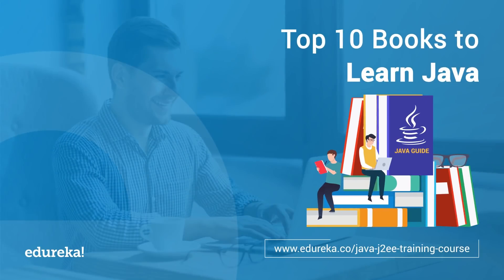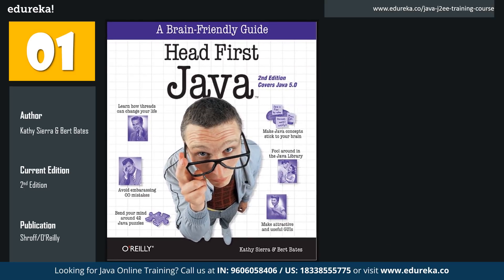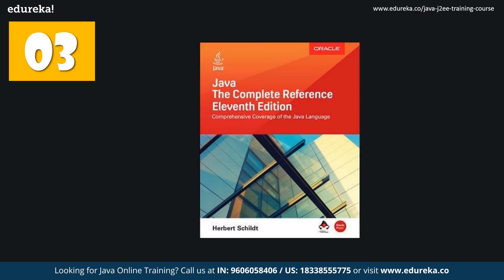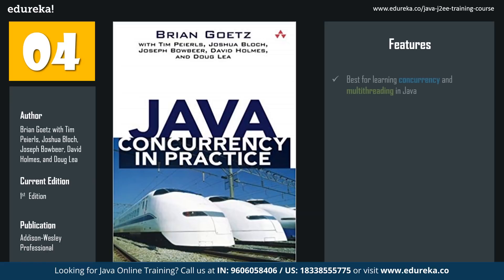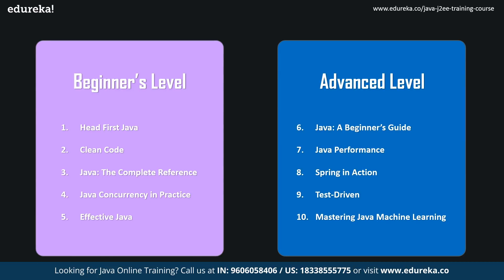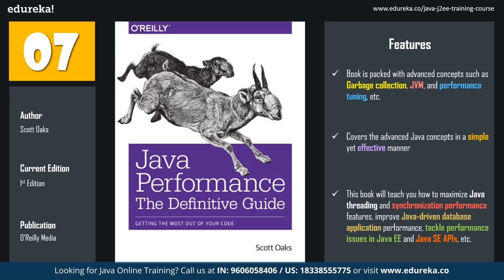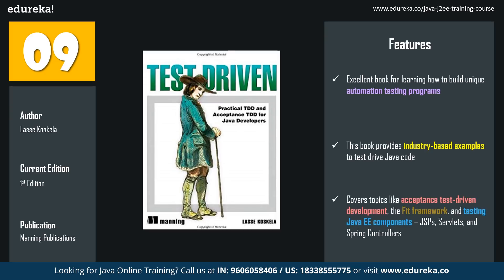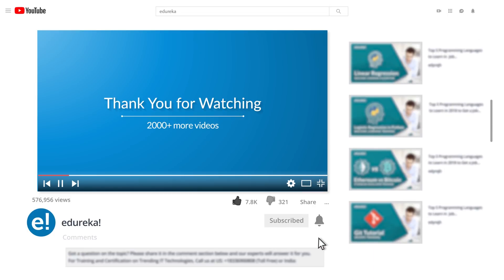Top 10 Books to Learn Java in 2024 | Best Java Books For Beginner and Advanced Programmers | Edureka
This Edureka tutorial on “Top 10 books to learn Java in 2024” shares a list of best books of all time to learn Java. These books are preferred widely by the noobs as well as the seasoned Java Programmers. Below is the list of Top 10 Books we will be discussing in this session:

Mastering Java Machine Learning

1. This is a 7 Week Instructor-led Online Course, 45 hours of assignment and 20 hours of project work

2. We have a 24x7 One-on-One LIVE Technical Support to help you with any problems you might face or any clarifications you may require during the course.

3. At the end of the training, you will be working on a real-time project for which we will provide you a Grade and a Verifiable Certificate!

1. Develop the code with various Java data types, conditions, and loops.
2. Implement arrays, functions and string handling techniques.
3. Understand object-oriented programming through Java using Classes, Objects and various Java concepts like Abstract, Final etc.
4. Implement multi-threading and exception handling.
5. Use parse XML files using DOM and SAX in Java.
6. Write a code in JDBC to communicate with the Database.
7. Develop web applications and JSP pages.
8. Interact with the database using hibernate framework.
9. Write code with spring framework components like Dependency Injection and Auto Wiring.
10. Implement SOA using web services.

Usability of Java: Java is the most widely used programming language. It is present everywhere. It really doesn't matter which domain you are working in, you will surely come across Java sooner or later!

In spite of having a tough competition on the server side from Microsoft and other companies, Java is doing extremely well on mobile platforms, thanks to Android! It has also been the primary language for Hadoop Developers.